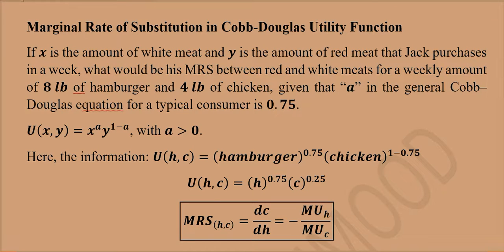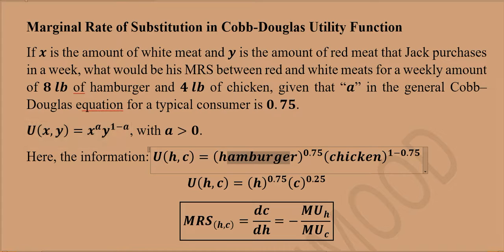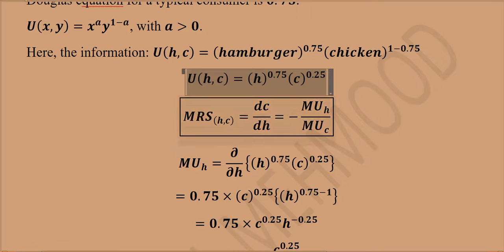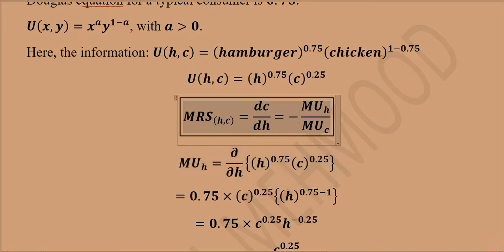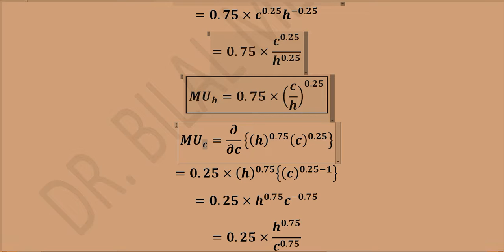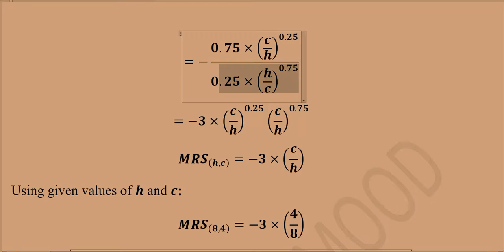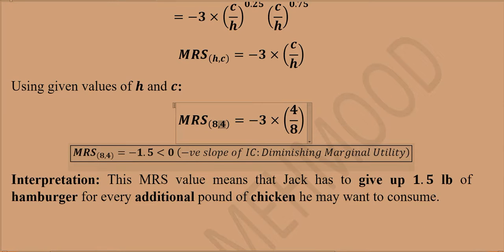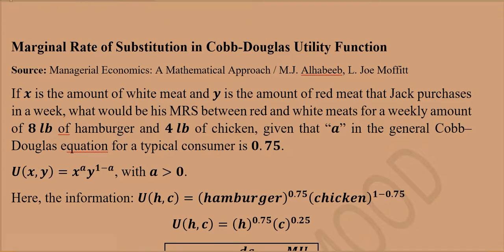Marginal Rate of Substitution in Cobb-Douglas Utility Function (Hamburgers & Chicken)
This video calculates Marginal Rate of Substitution using Cobb-Douglas Utility Function where hamburgers and chicken are assumed to be the couple of goods under-consideration.

Regards,
DBM,